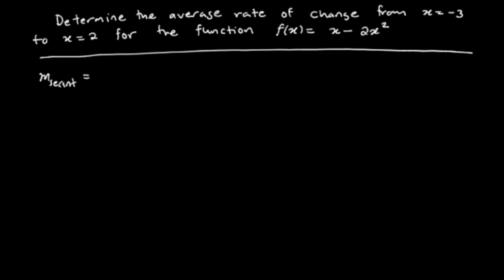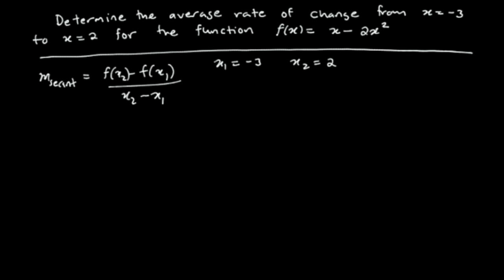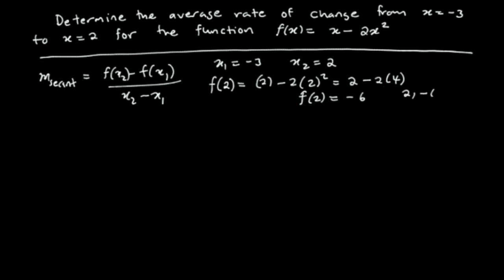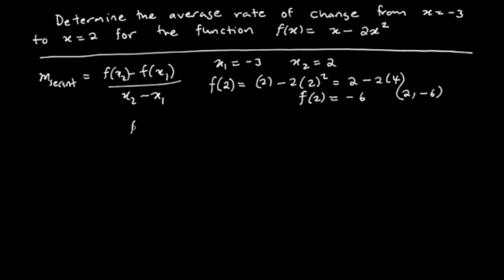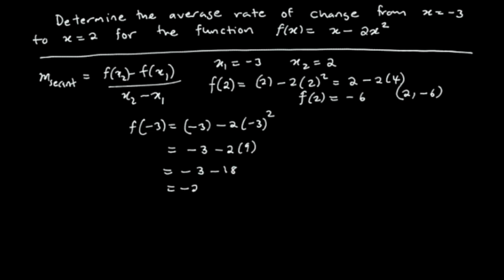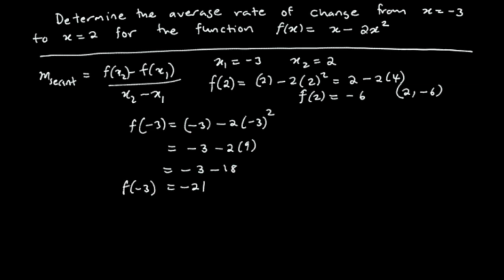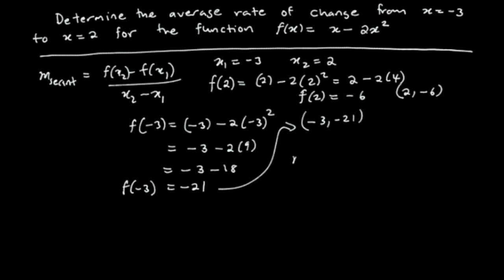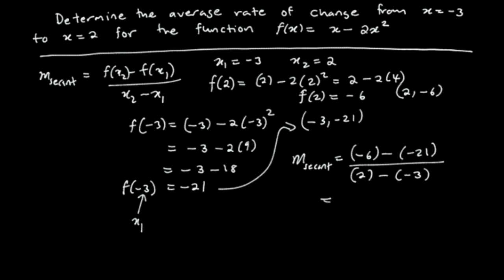Section 1.1- Average Rates of Change Ex.2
Sub section 1.1- Average Rates of Change
Example 2

Description: Introduction of determining the average rate of change of a function using the slope of a secant with association to the difference quotient.